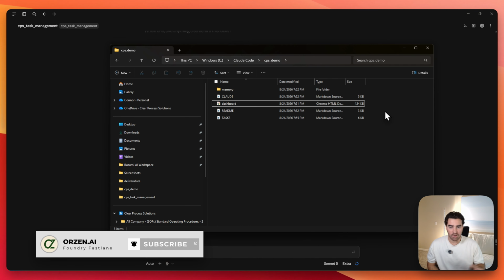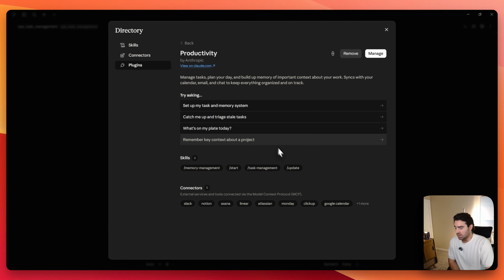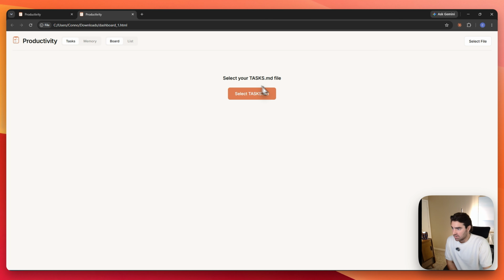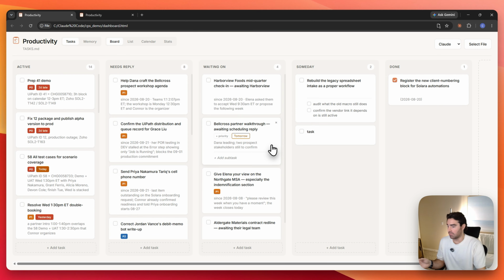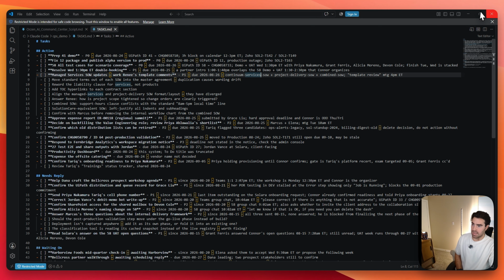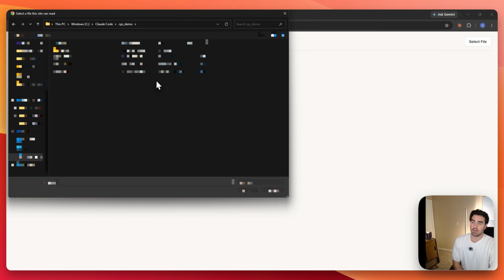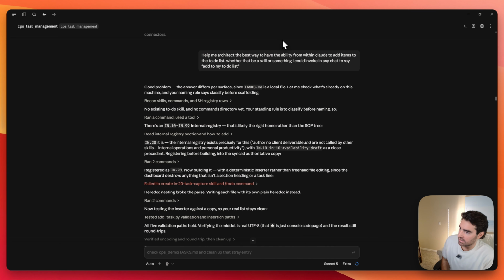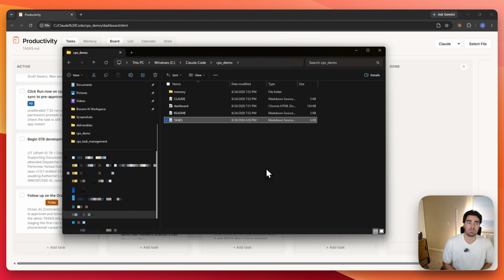Claude Built My Entire To-Do List (9 Min Build)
I built a to-do list that actually reads my inbox, my calendar, and the project tracker I run my real work out of, using Claude. Not a generic AI to-do app, a system I wrote the actual interpretation rules for myself, running entirely on local markdown files, scheduled to check everything every morning before I start my day.

In this build-along, I walk through exactly how it works: why the data lives in plain text files instead of a database, how Claude decoded my own shorthand on its own, and what happened the first time it made a wrong assumption about someone in my project data, and how it corrected its own memory so it never made that mistake again. I also show the most common failure mode of any AI-generated to-do list, turning your entire calendar into noise, and the one-line fix for it. One limitation worth knowing up front: adding a task from any Claude chat works instantly on the same machine the files live on; from a phone, it currently routes through an email fallback instead.